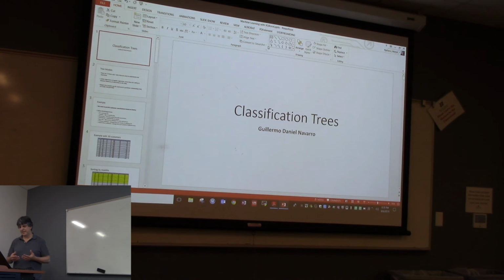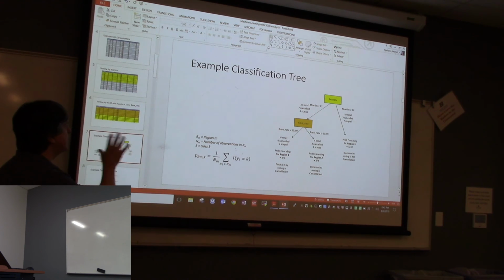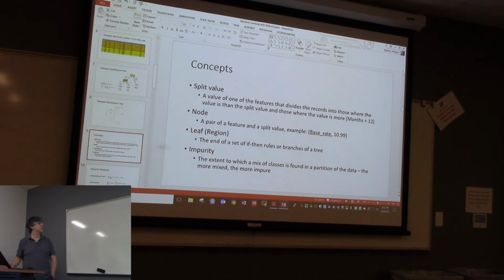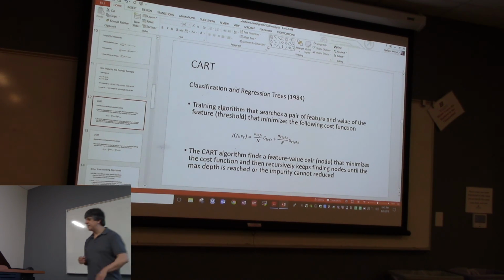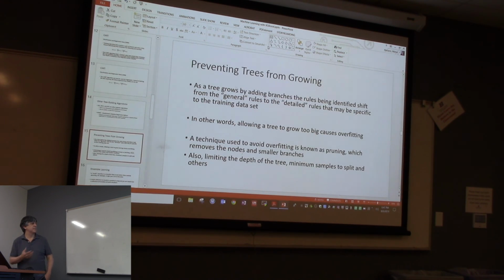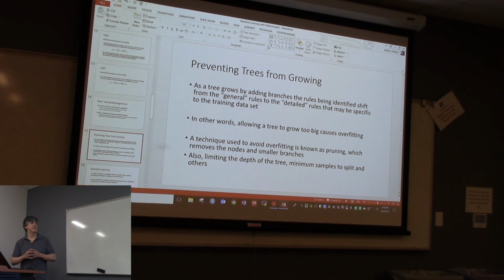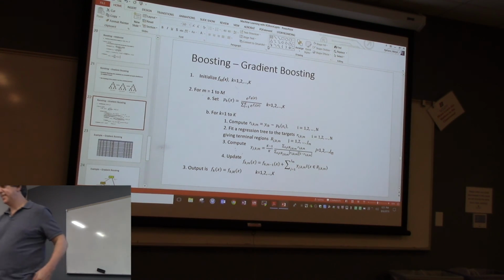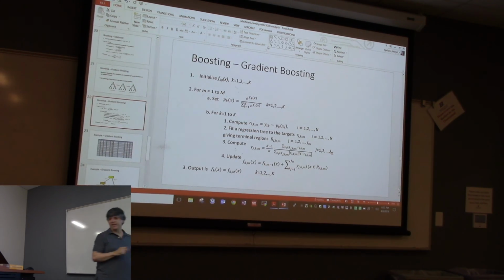Guillermo Navarro: Classification Trees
Guillermo Navarro a Software Engineer at HP presents "Classification Trees."

Boise Data Science Meetup Aug 8 2019